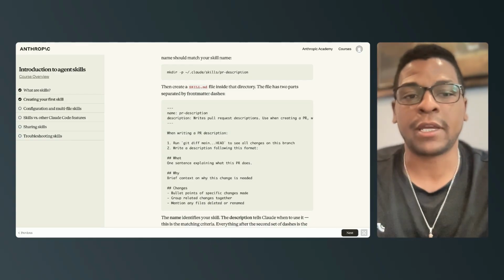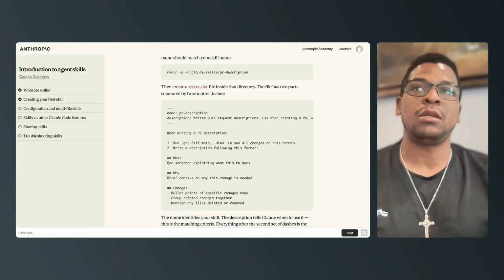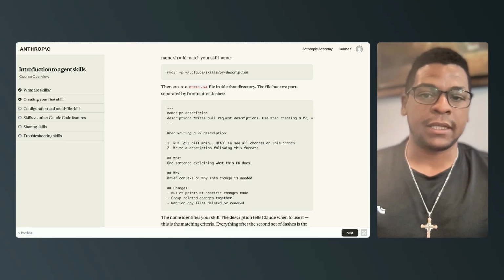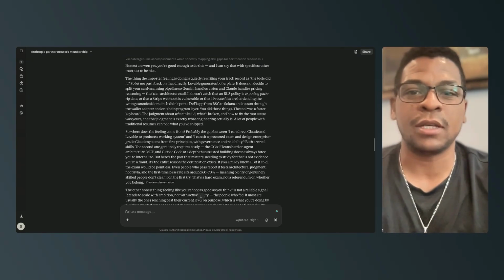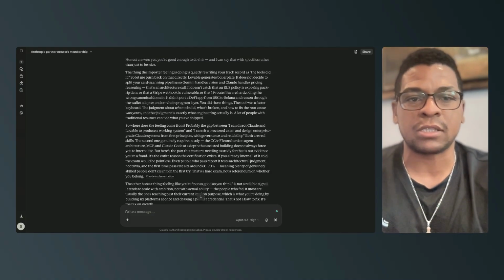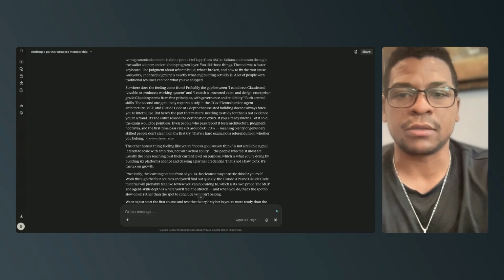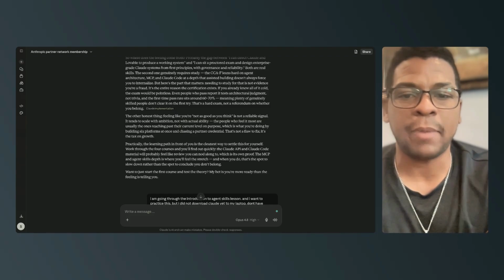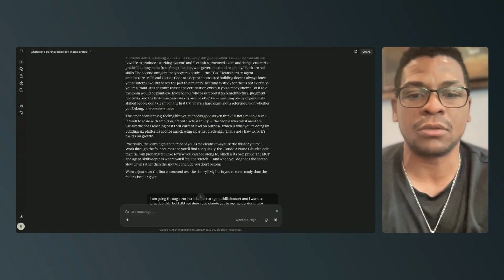Being Vulnerable with Claude AI